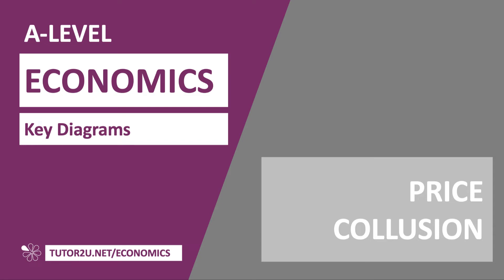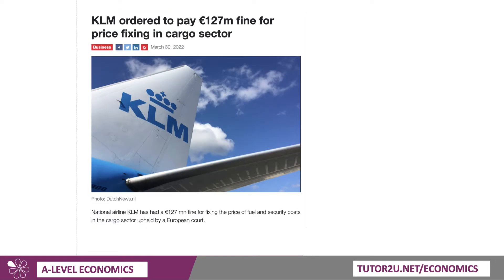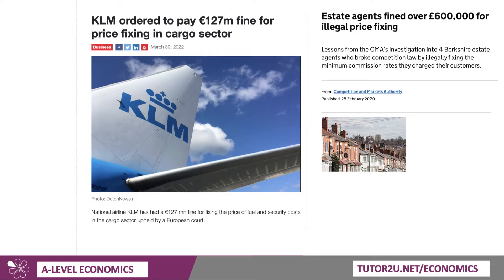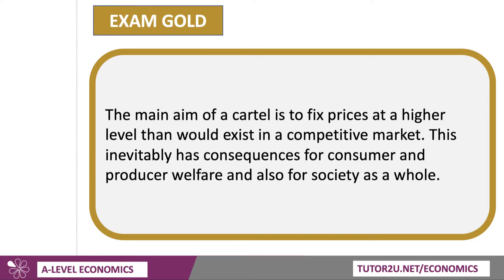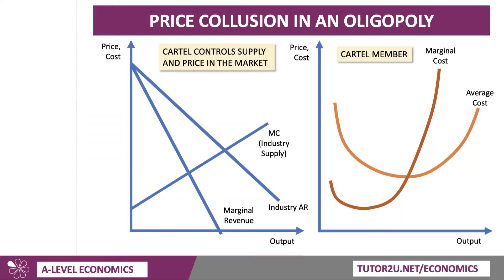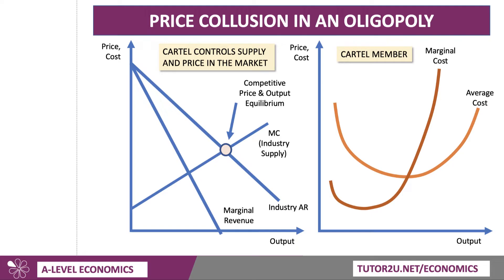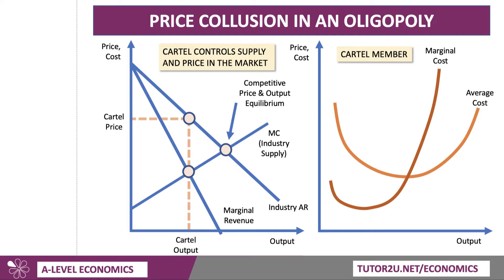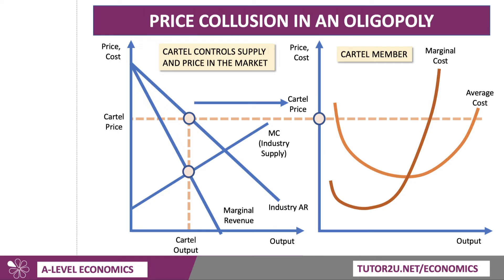Key Diagrams - Price Collusion in a Cartel (Oligopoly)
In this video we work through a price-fixing diagram associated with cartel behaviour in an oligopoly.